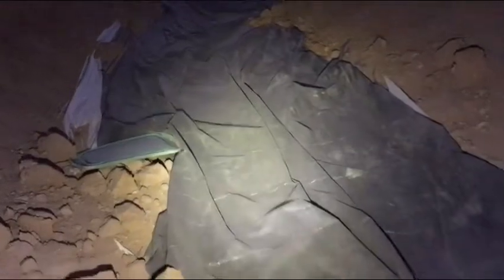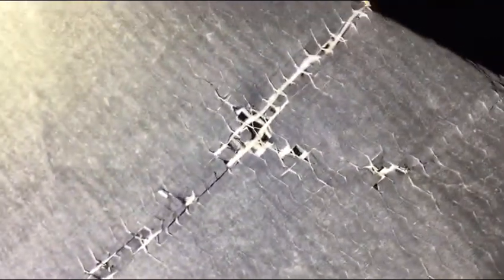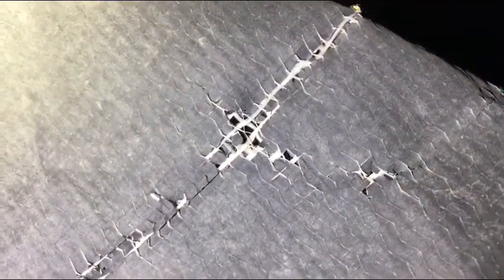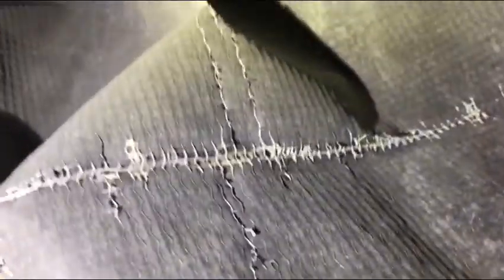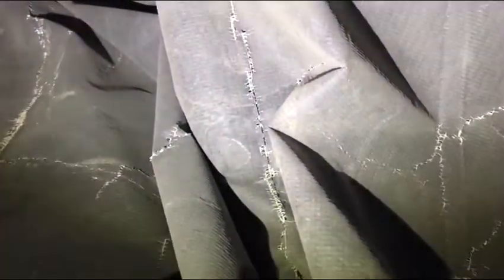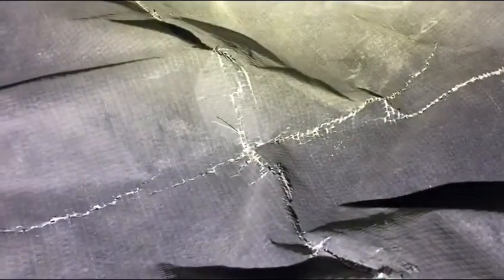billboard vinyl with flaking/cracking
billboard vinyl that decayed in only 3 months of outdoor use